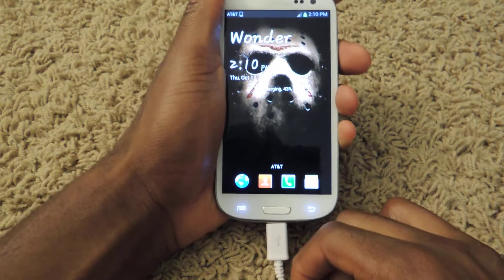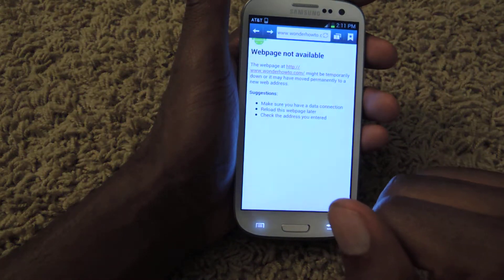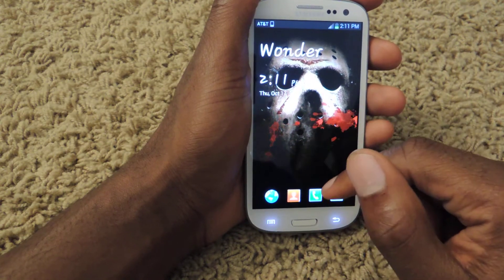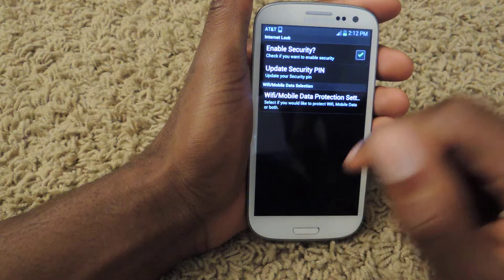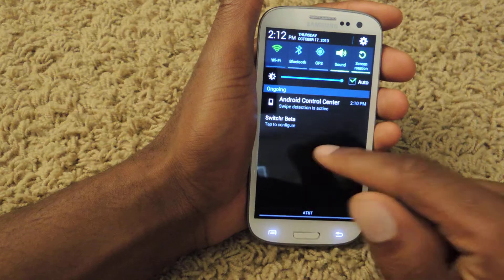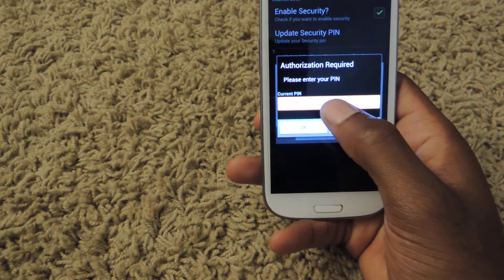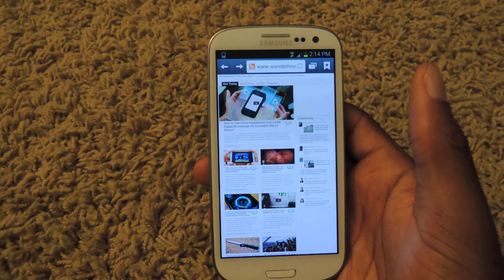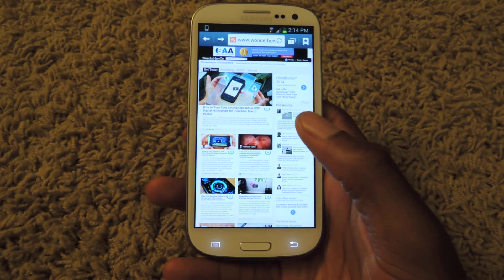PIN-Protect Your Wi-Fi & Mobile Data Connection - Samsung Galaxy S3 [How-To]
How to PIN-Protect Your Wi-Fi & Data (GS3)

In this softModder tutorial, I'll be showing you how to lock down your internet connection. If you have children that use your phone for games and such, you may want to prevent access to the internet to avoid unwanted data fees from you carrier. If you are on Wi-Fi or have Unlimited Data, the PIN can be used to create a barrier and help keep unwanted visits to porn.com down to a minimum.